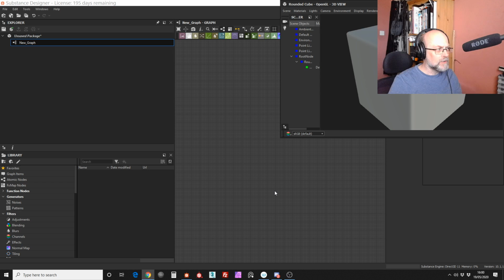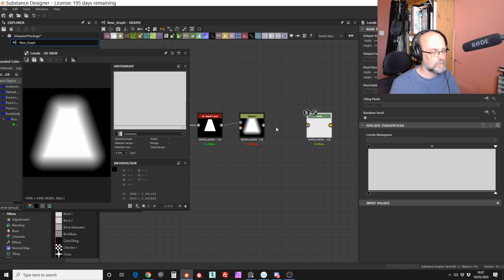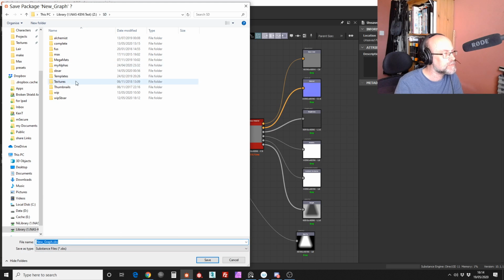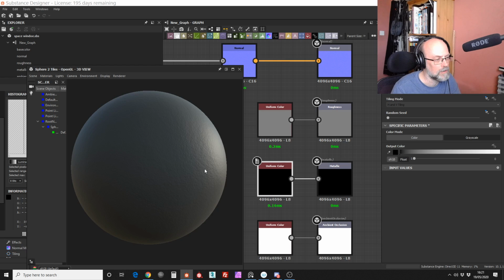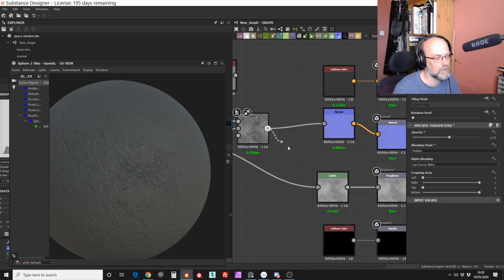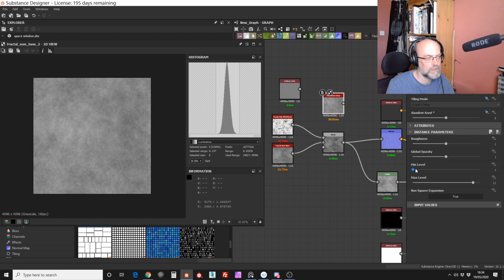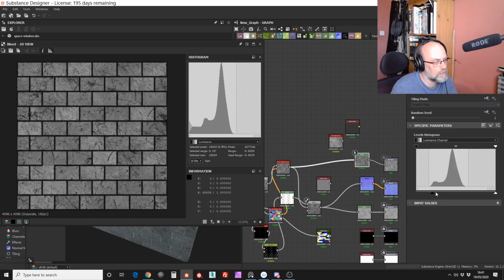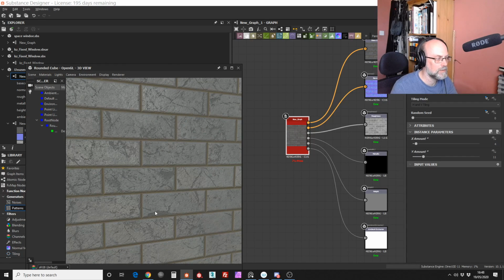3ds max live : Sci fi Modelling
My creative process to block out shapes and develop ideas